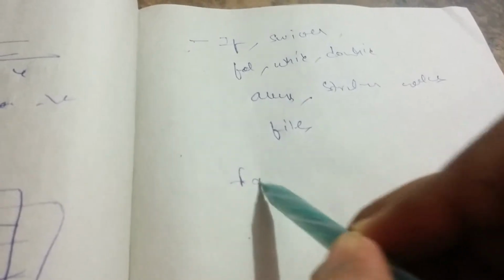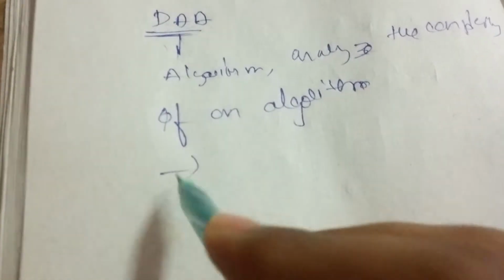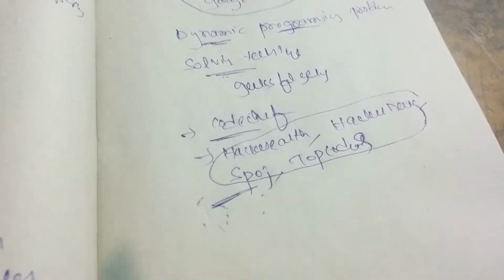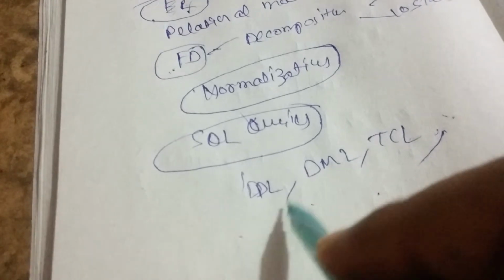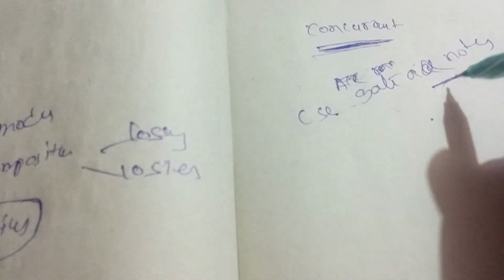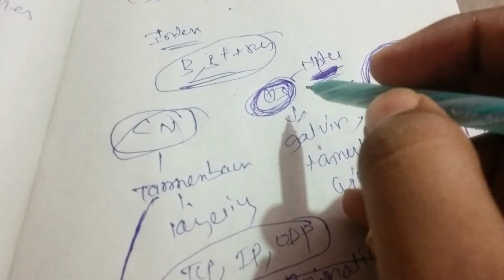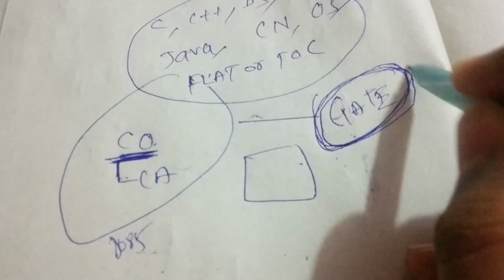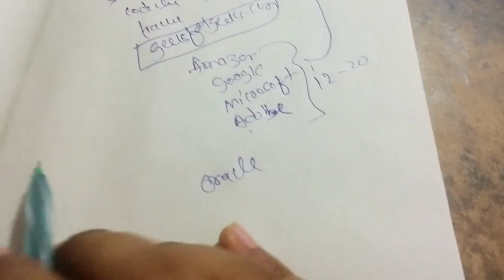What to do in 4 years of engineering-2